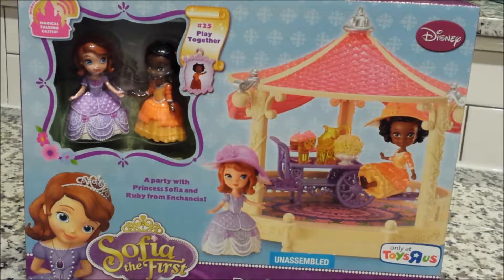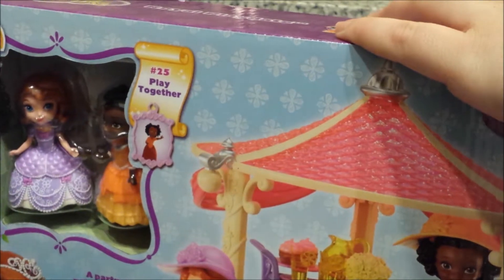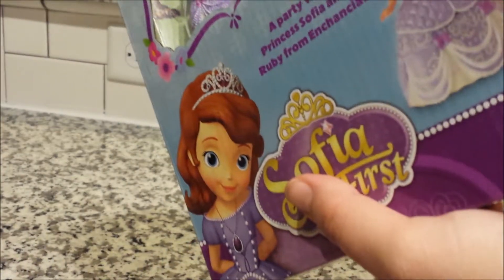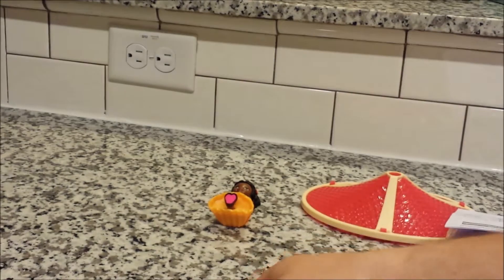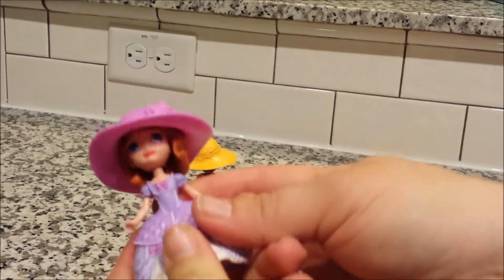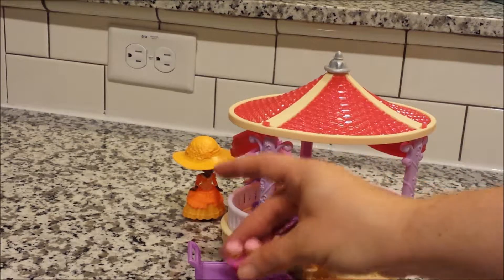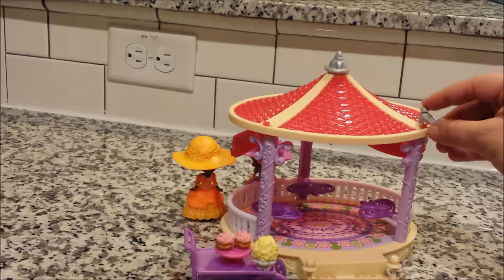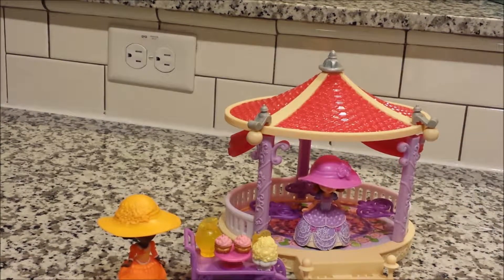Sofia the First Dolls - Royal Playdate Playset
Happy new years everybody,

Today we received our Sophia the first Royal Play Date playset. This playset contains two figurines of both Sofia and her friend Ruby. This set contains small parts and so it is not for children under 3 years old.